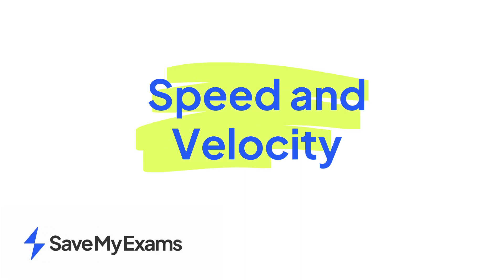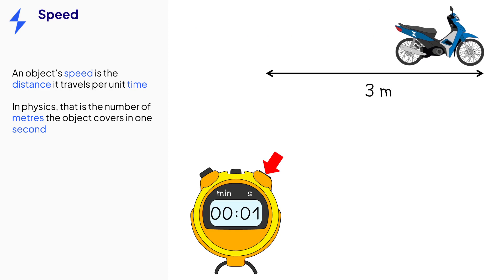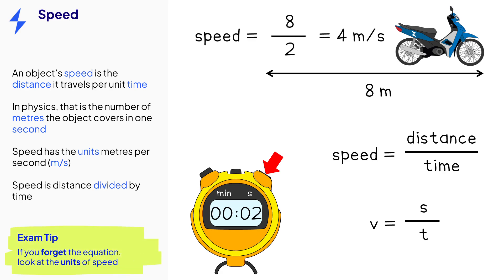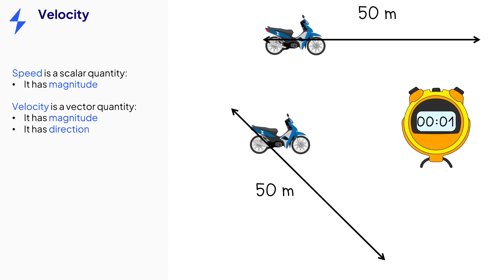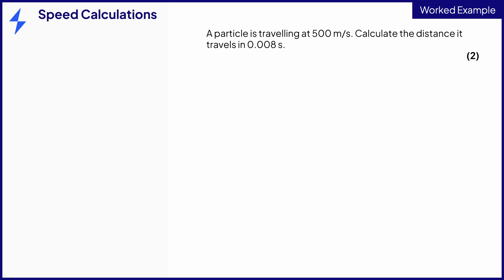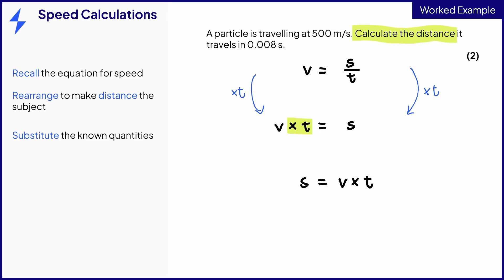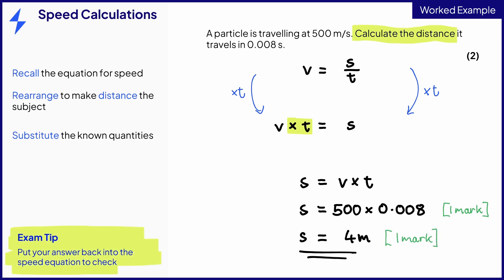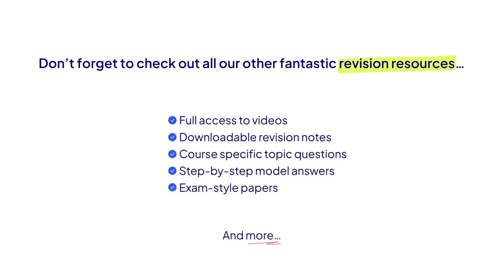Speed & Velocity - IGCSE & GCSE Physics | Revision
Why spend unnecessary time on your GCSE or IGCSE Physics revision when you can focus on only what you need to, to get the best possible grade?

This video includes:

00:00 Intro
00:03 Speed
01:14 Velocity
01:50 Calculating Distance
03:15 Summary
03:34 Outro

Our team of expert Physics teachers and examiners have built and structured IGCSE & GCSE Science revision tools and materials that will ensure you are revising only what matters so that you can really improve your grades.

*The content of this video is suitable for all exam boards.